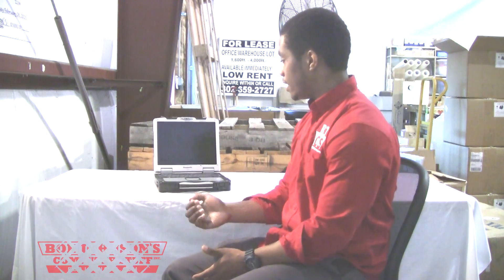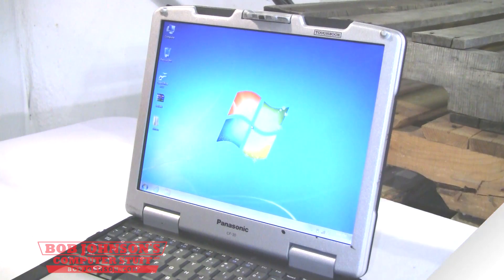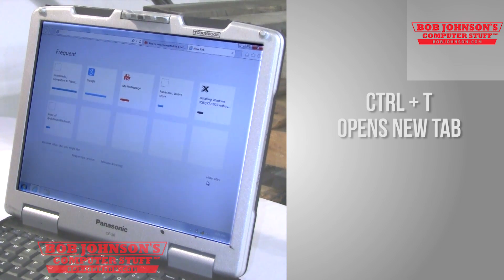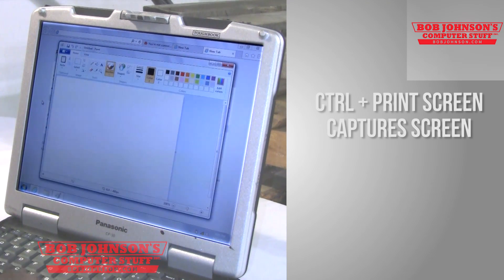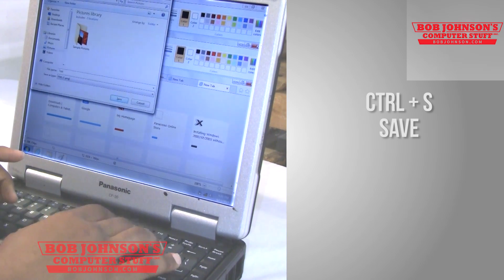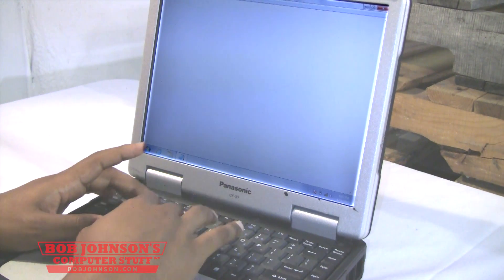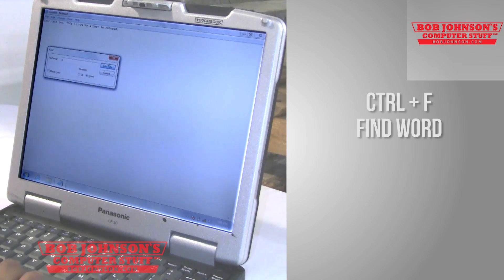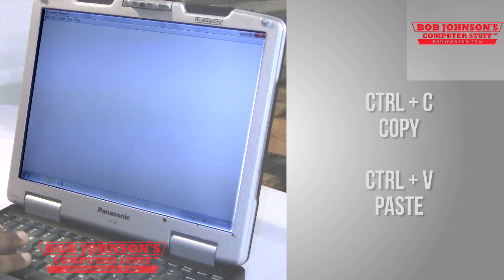Great keyboard Shortcuts when using a Panasonic Toughbook CF-30!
-- In this video we show you some nifty keyboard shortcuts on the Toughbook CF-30. These shortcuts can make your life, and your interface a lot easier to navigate. These Tech Hacks will make your life much easier! Trust me.

Our goal is to offer Laptop how to fix and repair videos that feature common upgrades and repairs.  Most repairs can be accomplished with only a screwdriver.

We upload a new repair video everyday.

Bob Johnson's Computer Stuff Inc. has been in the business of repairing laptops and computers for over 15 years.  Our technicians go through authorized training courses and are certified to repair any
make and model laptop.  The laptops featured in our videos are actual units that are either being refurbished or repaired.